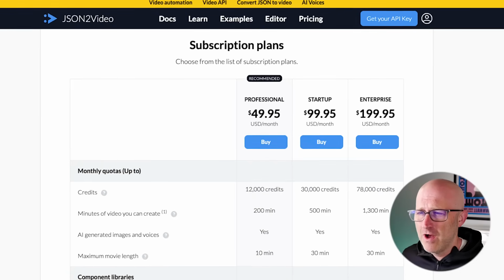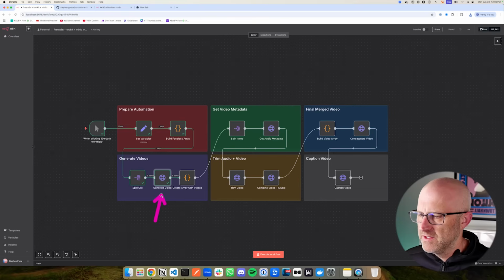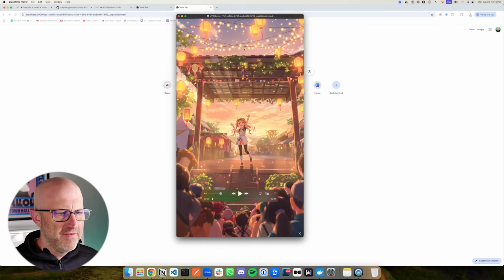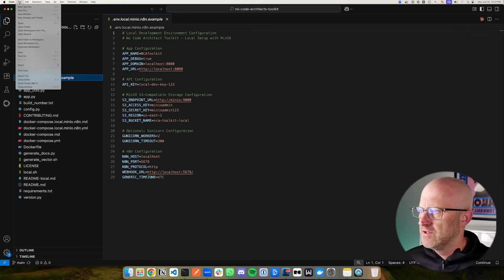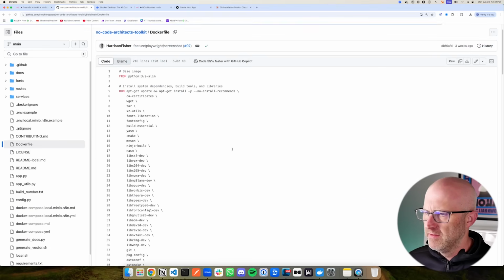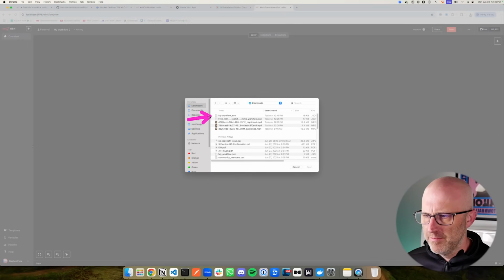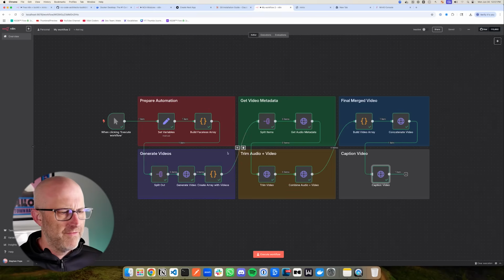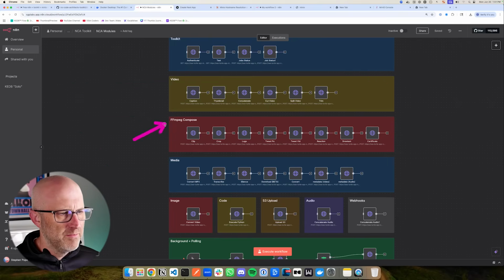Stop Wasting Money on Faceless Video APIs (FREE Alternative)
In this video, I’ll show you how to cancel your expensive faceless video API subscriptions and replace them with a completely free, private API using n8n on your own machine.

Here’s what you’ll learn:

✅ How to build a faceless video API
✅ Set up n8n and run it locally
✅ Ditch tools like JSON2Video and Createomate
✅ Save hundreds or thousands on monthly fees

This is a must-watch if you're building faceless content and want total control, no recurring cost, and a smarter tech stack.